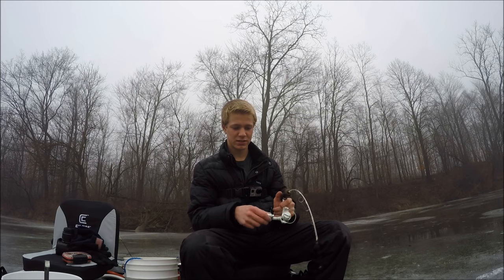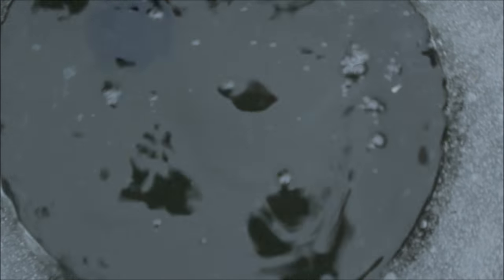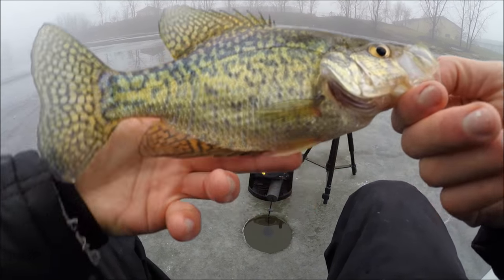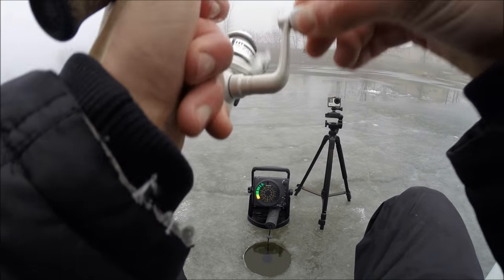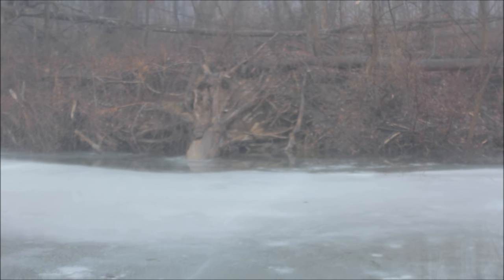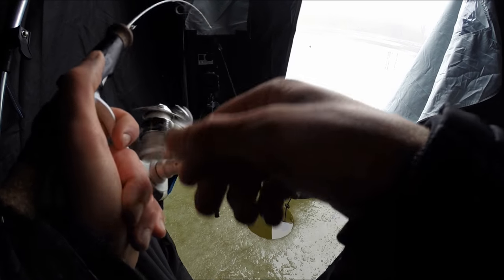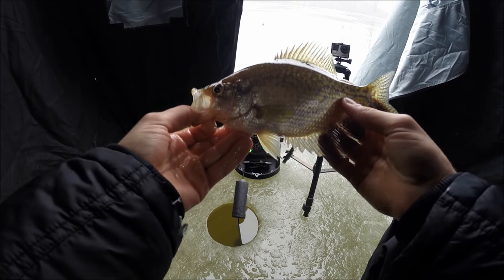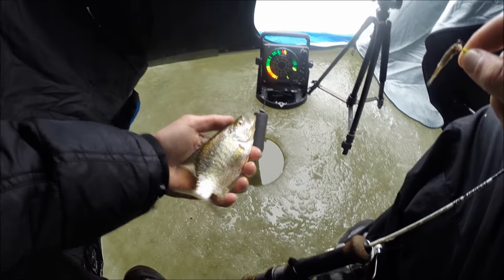Ice Fishing GIANT Trees for Deep Crappies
Ice fishing 2017 for some big crappies. The morning bite was good when fishing for small plastics around deep structure. All the fish I caught were in 25 ft of water, suspended at about 12ft.

Hopefully you enjoyed this video, and if you have any species you'd like me to target in future videos be sure to leave a comment letting me know!